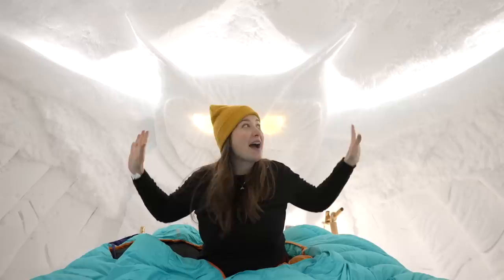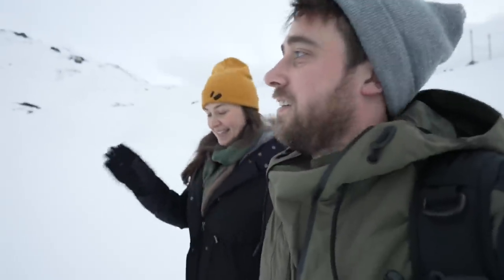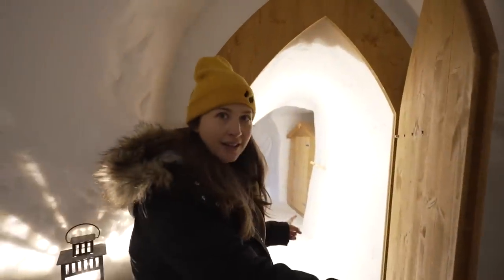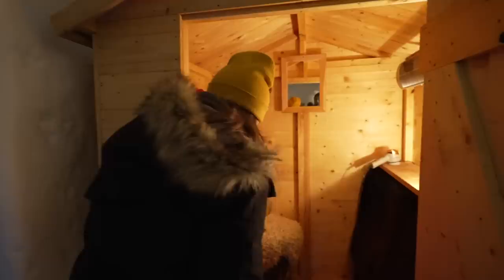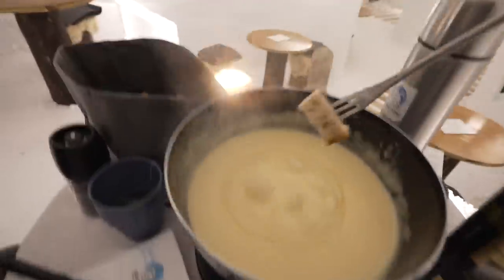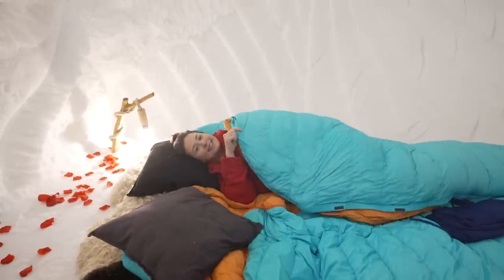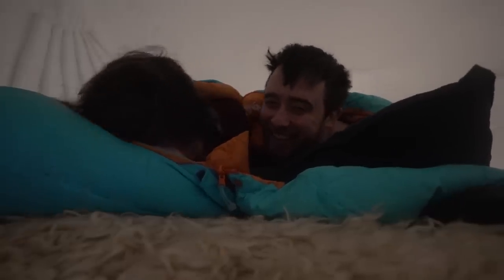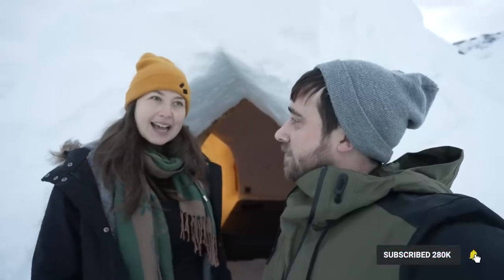We Stayed in a Hotel Made Entirely of SNOW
Have you ever wondered what it would be like to stay in a real-life igloo?! In this travel vlog we head to the Swiss mountains to sleep overnight in a hotel made out of snow and we couldn't be more excited about it!
Iglu-Dorf Zermatt is a hotel located just north of Zermatt, Switzerland. This place is bonkers! The hotel is rebuilt every winter, once the fresh snow has landed and so is uniquely different each year. After the construction of the snow hotel, international artists are brought in to design each room, as well as the communal areas, with unique snow sculptures and art. There are different types of rooms suitable for families, couples and groups as well as separate suites, with en suite toilet facilities and even a hot tub overlooking the Matterhorn!

ᯤ How to access WiFi on the road

⭐ About Travel Beans:
We are Alex & Emma, a British couple who have been exploring the world together for over 10 years - from backpacking to vanlife:

2012/13: We both embarked on our own solo backpacking trips through Southeast Asia, where we would eventually meet at a hostel in the mountains of Thailand and begin traveling together. After a year and a half of backpacking around Southeast Asia & Australia, we returned home and to the corporate world!

2015: Travel Beans was born and we filmed our first videos on a road trip around Europe with friends! This was our biggest trip yet.. and you can go back and watch the entire adventure because we filmed ALL of it! This trip took us through Russia, Mongolia & China, on the longest railway journey in the world. Followed by highlights such as staying on a local island in the Maldives for a month, going on safari in Sri Lanka, couchsurfing & hitchhiking in Korea, seeing the snow monkeys in Japan, island hopping in the Philippines, trekking 60km through the centre of Myanmar, exploring the Indian Himalayas, and checking out some of the incredible US National Parks.

2016: Despite an unbelievably memorable year and a half of travels, which we were incredibly grateful to have had the privilege to experience.. we found ourselves in New York City, battling depression. At this point, we decided to go home and confront this problem head-on.

2017: After 6 tough months at home we decided to go away again, but this time with a goal in mind.. to turn travel into a lifestyle. We left the UK with just £500 in our bank account and a dream to make a continuous travel lifestyle happen! We both got online English teaching jobs to be able to fund our travels and to keep creating videos. We can't quite believe that our younger selves decided to take this plunge but we are so grateful they did as we are still on this journey today!

What now?
Over the years, we've discovered that we LOVE road trips and even decided to renovate our very own little VWT4 van into a campervan to be able to enjoy vanlife and spend more time on the road. We are now the proud owners of 2 awesome little campers - one based in the UK and one that we keep in the USA. You'll often find us using one of these vans to explore Europe and North America. If you enjoy this kind of content we'd recommend checking out our Italy Road Trip series, USA vanlife series and our Japan in a Tiny Van series as well as our UK vanlife content.

Our time spent overcoming depression has influenced our outlook on life dramatically! We are now traveling the world in search of what makes us happy. We love sharing the highs and lows of our trips through our videos and hope to spread a little positivity and light to all of the beautiful people who take the time to tune in and watch each week!

BEANS OUT!